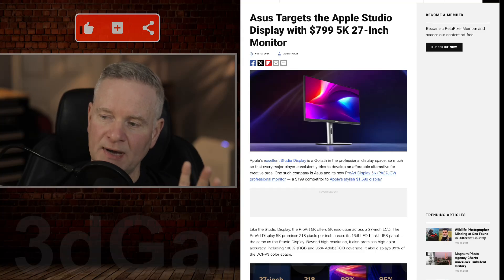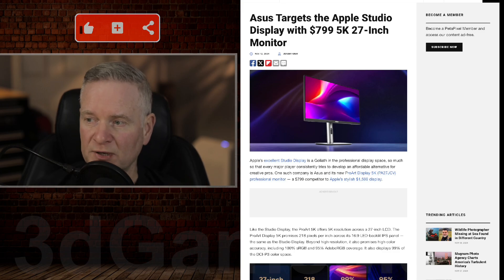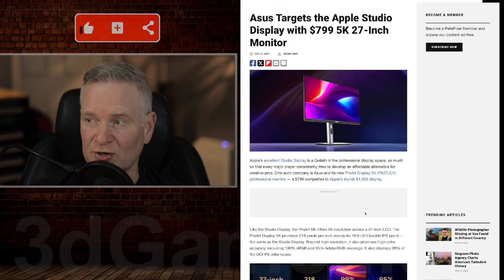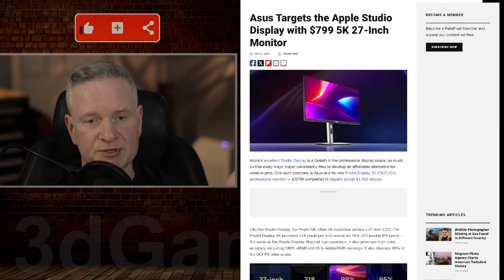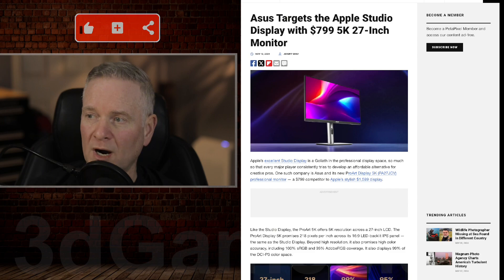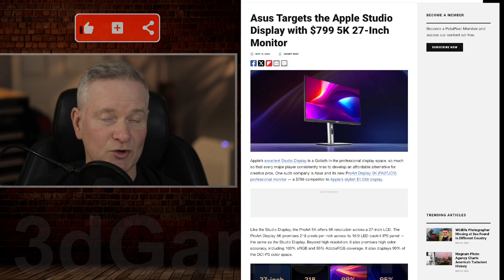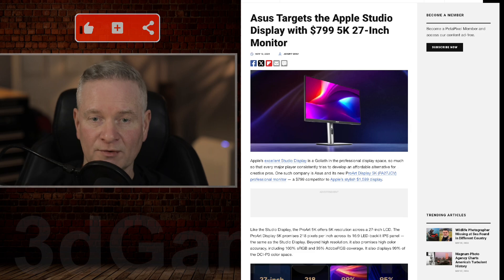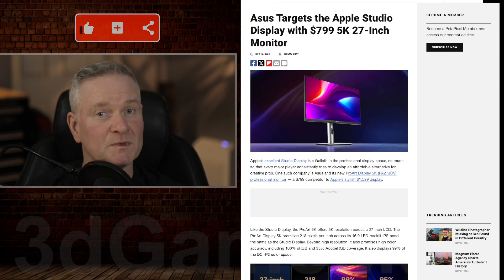Asus Apple(ish) Studio 5K Monitor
Asus ProArt 5K is a strong contender to Apple's Studio Display, offering a compelling alternative for professionals seeking a high-quality, versatile display.

Key Features and Comparisons:
Resolution and Color Accuracy: Both displays offer 5K resolution and excellent color accuracy, making them ideal for photo and video editing.
Brightness: While the Studio Display offers a higher peak brightness, the ProArt 5K still delivers impressive performance, especially for HDR content.
Connectivity: The ProArt 5K offers more versatile connectivity options, including USB-C, DisplayPort, and HDMI, making it compatible with a wider range of devices.
Ergonomics: The ProArt 5K provides greater flexibility with its tilt, swivel, pivot, and height adjustment capabilities.
Price: The ProArt 5K is significantly more affordable than the Studio Display, offering a cost-effective solution for professionals.
While Apple's Studio Display is undoubtedly a premium product, the Asus ProArt 5K presents a compelling alternative for those who prioritize features, flexibility, and affordability.